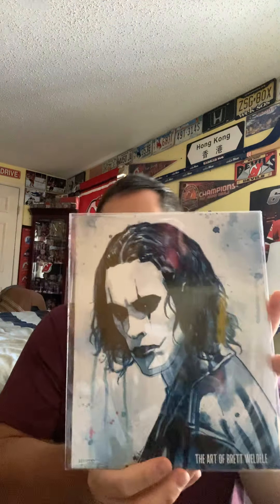The Bam Box Horror Box Unboxing Volume 5 Box 4 April 2020 Box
Unboxing horror box from the Bam Box